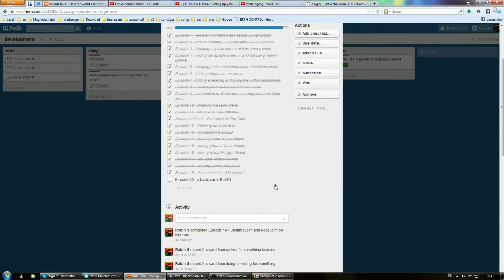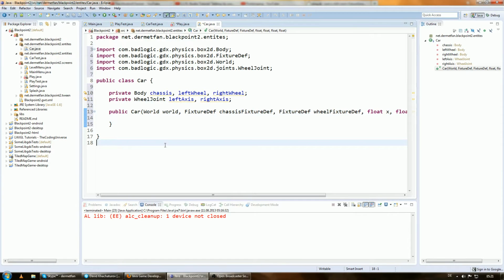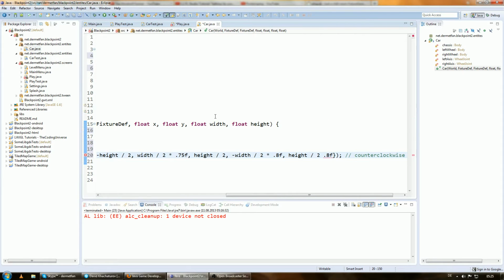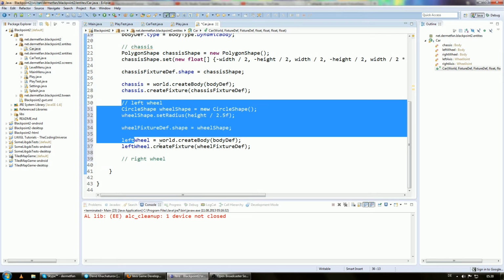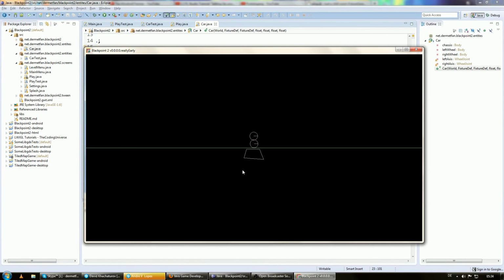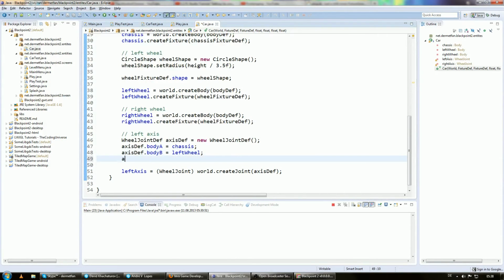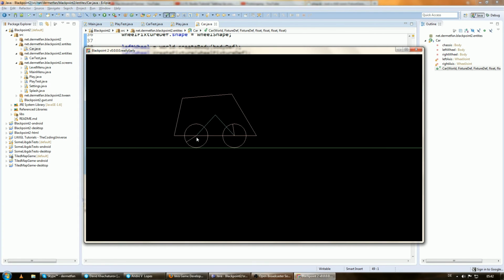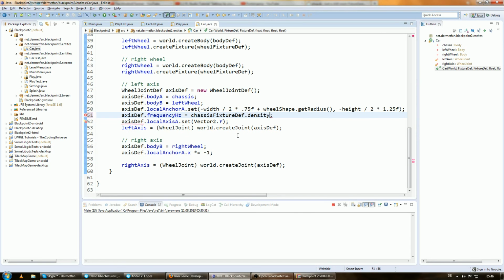Java Game Development (LibGDX) | Episode 20 - a basic car in Box2D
Let's get rid of the mess we made in the previous tutorials and place a nice little car in the scene.